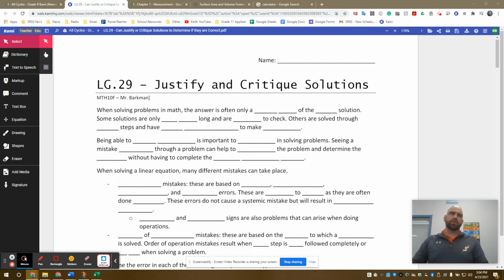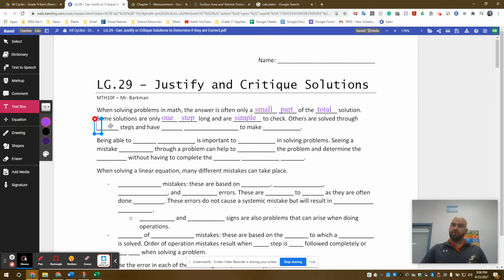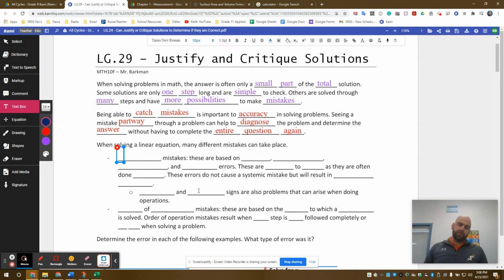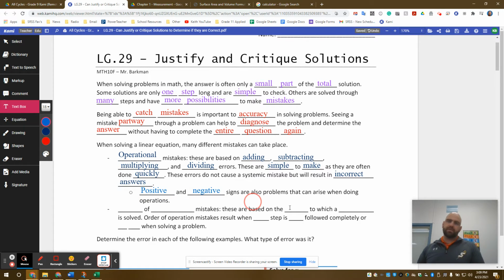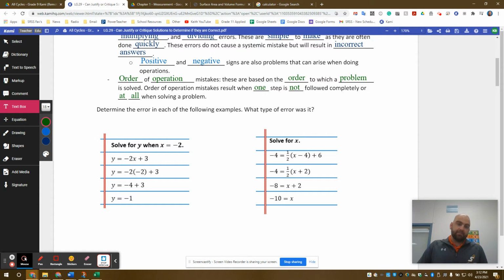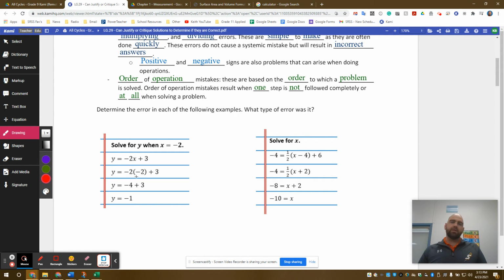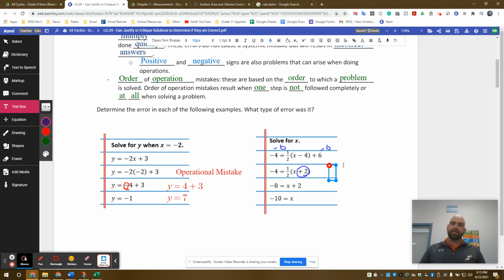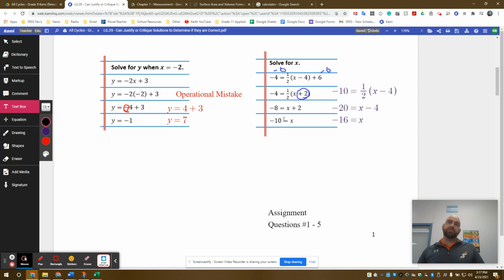LG 29 51 Justify and Critique Solutions